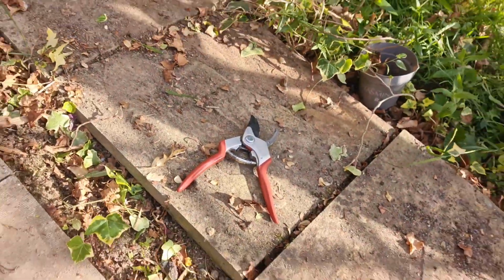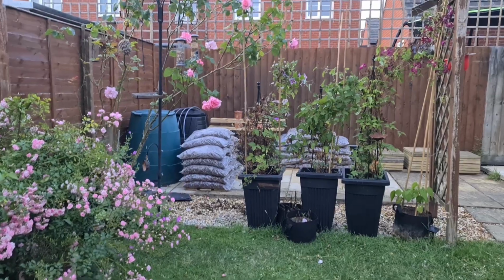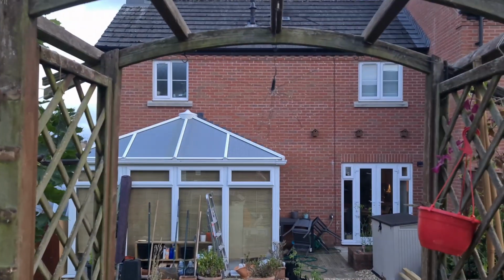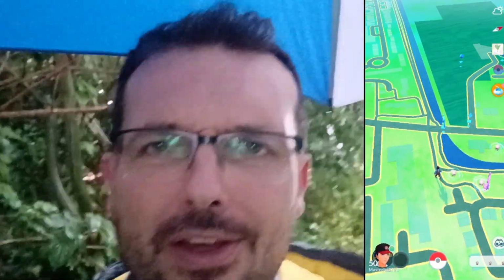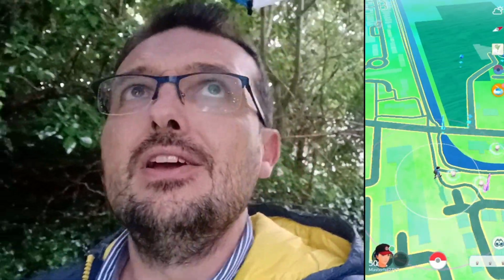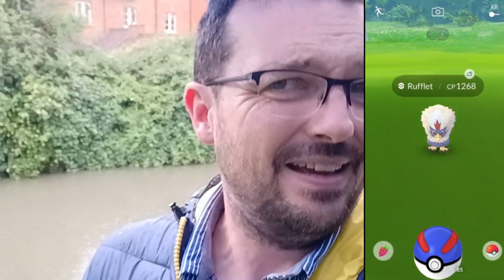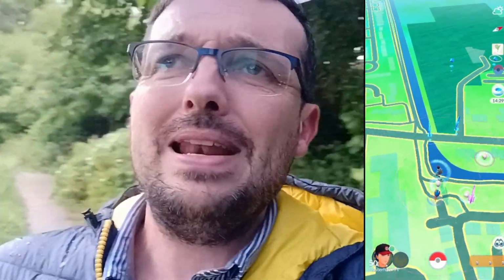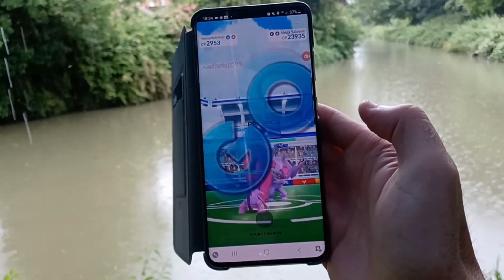The FINAL *Turtonator* shiny checks PLUS Ruflett Spotlight Hour (Pokémon GO!)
It is a wet adventure as Rufflet spotlight hour arrives. I also have my final Turtonator research checks. Can I get the shiny?

I make further progress on my garden project, I hope you are impressed! I certainly am. M27